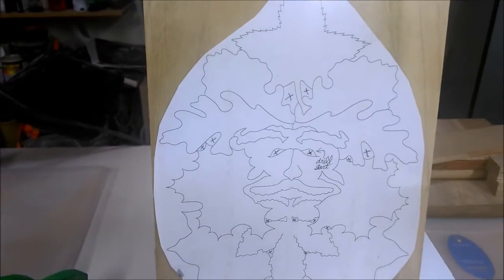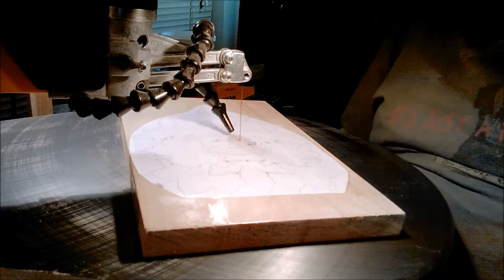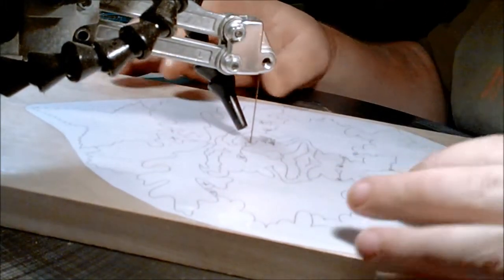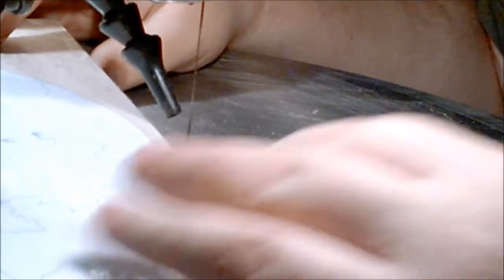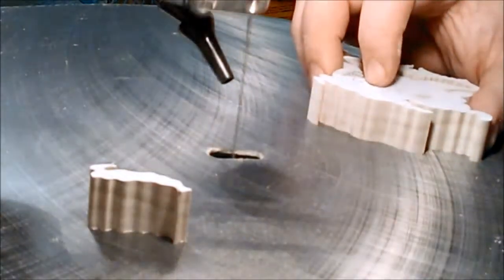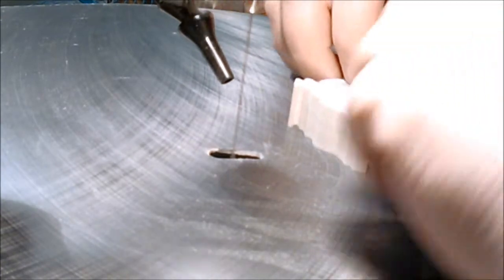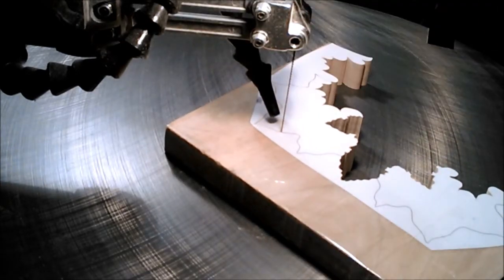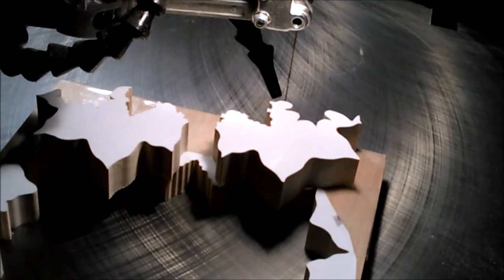Green Man puzzle pt 1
The scrolling part of this piece.